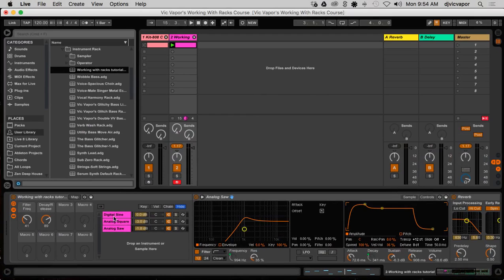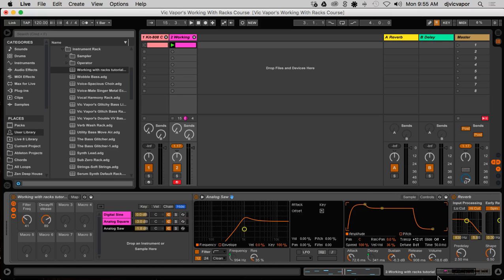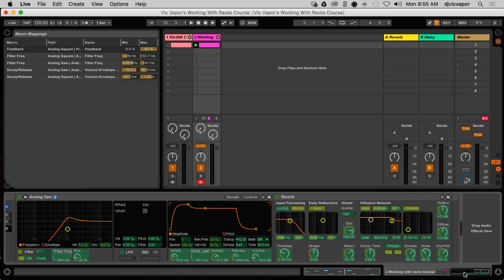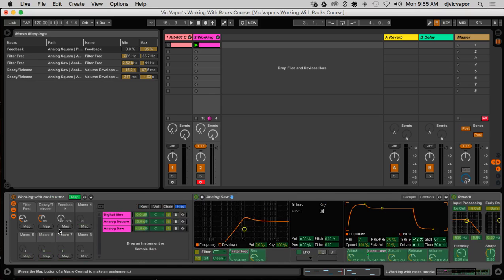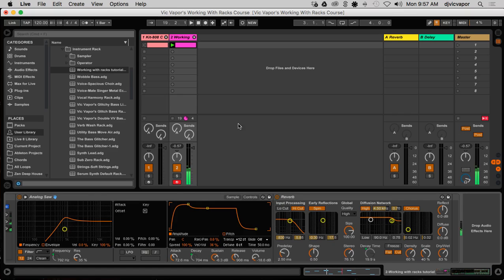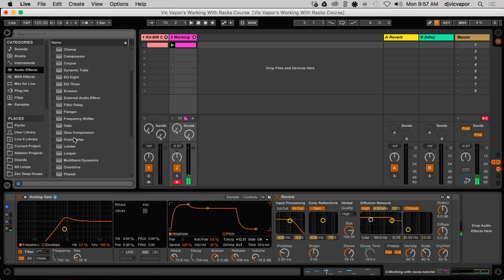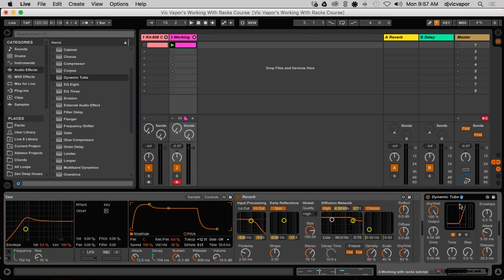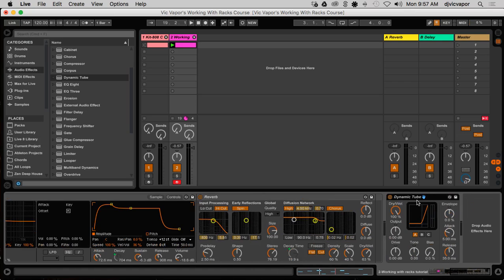Ableton Live - Working With Racks - Lesson 5 - Assign FX Parameters to Macros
Lesson 5

Youʼll learn all about Instrument and MIDI Racks and all about assigning macros. Vic Vapor then explains how to customize Racks by assigning key and velocity zones; but thatʼs just the beginning. From there Vic Vapor takes you through a ton of advanced features where he explains why Multi-Chain MIDI FX with innovative chain selection combined with macros are the way to go!